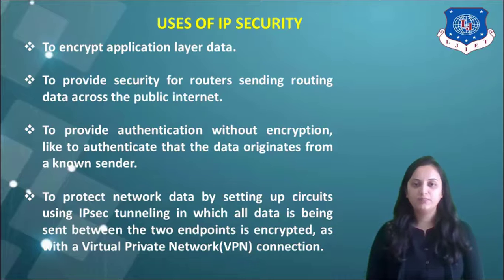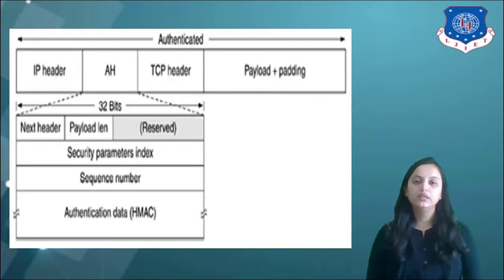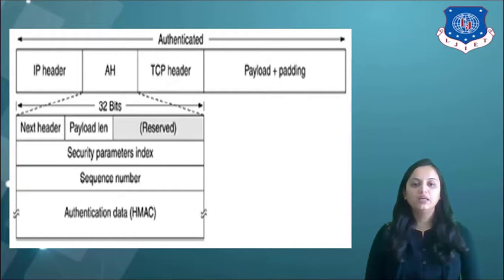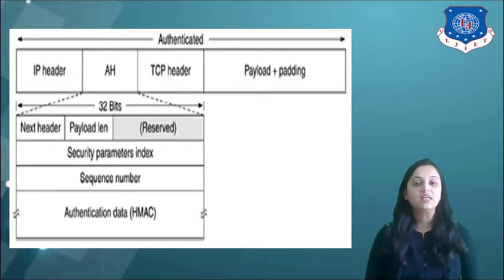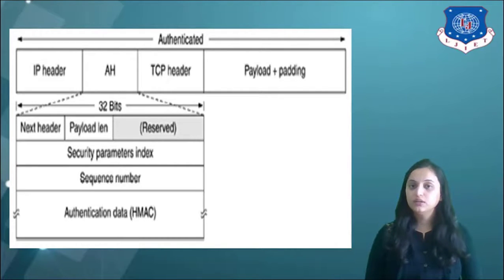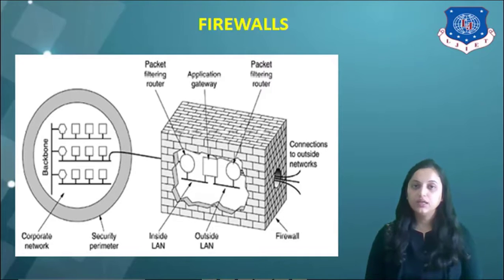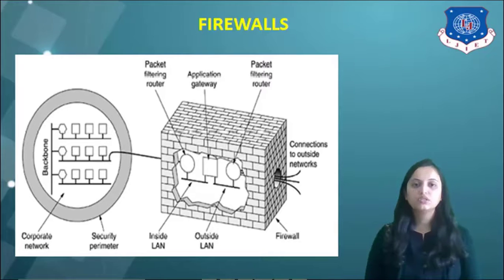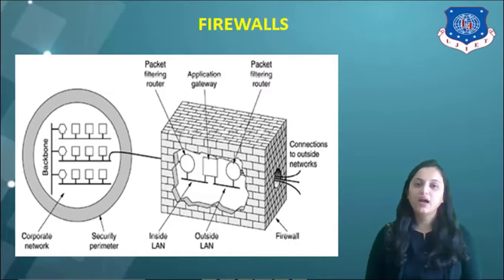SESSION_35_COMPUTER NETWORKS_21_APRIL_2021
TOPIC : IPSEC & FIREWALLS

Now from the video try to give answers for following questions:

1) What IPSEC stands for?
2) What IETF stands for?
3) Uses of IPSEC?
4) What is IP Header structure?
5) What AH stands for?
6) What do you mean by firewalls?
7) What are the roles of firewalls?